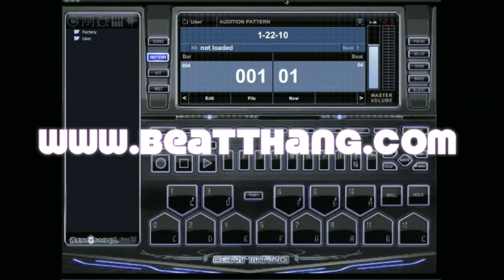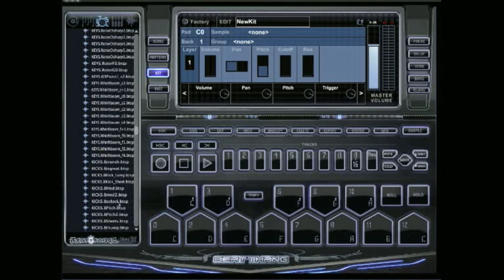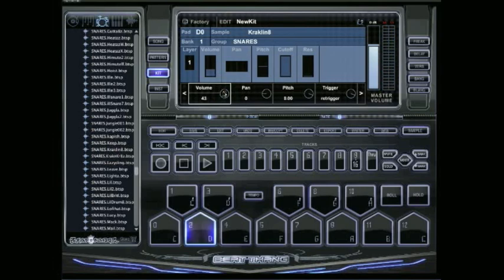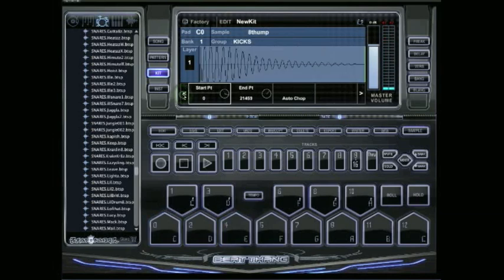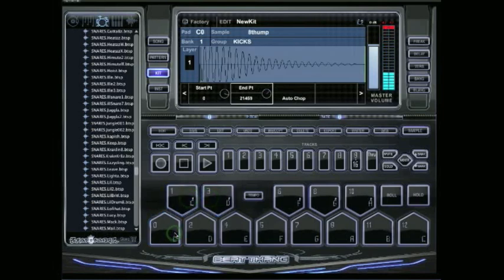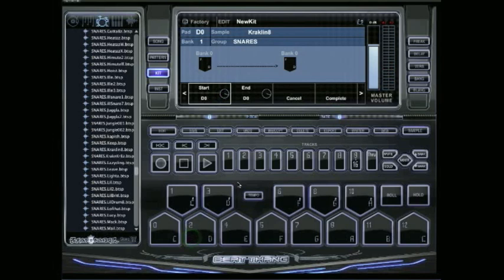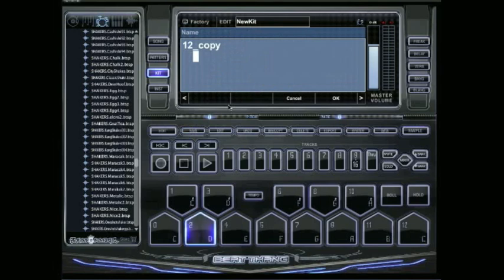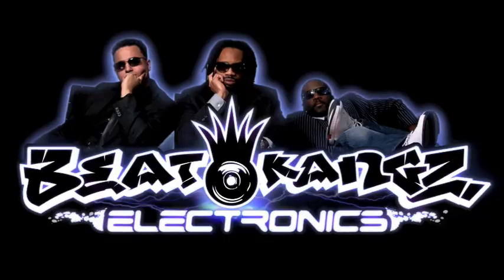Beat Thang Virtual Tutorial: How to get started making custom drum kits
The Beat Thang Virtual music production software. This is a quick tutorial of how to get started making your own customized drum kits.